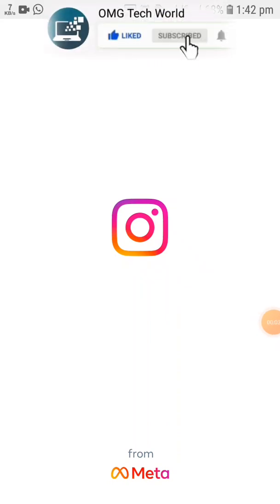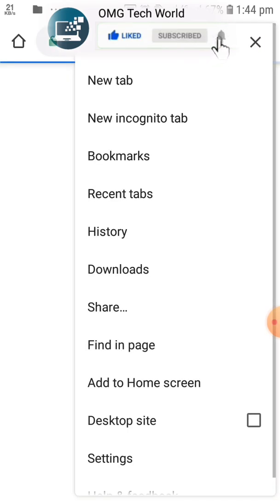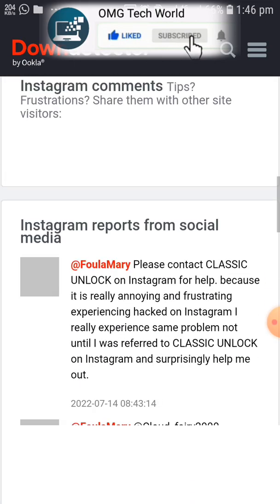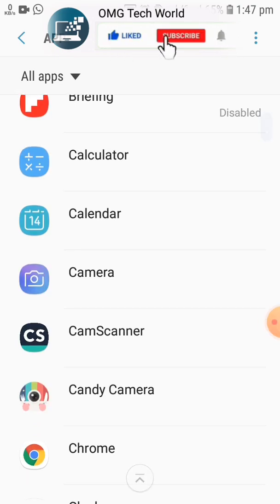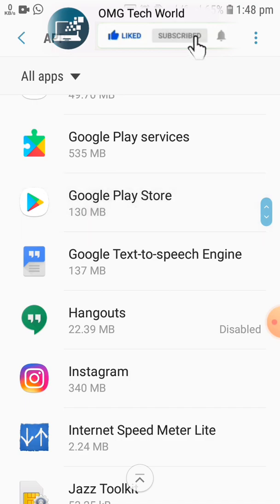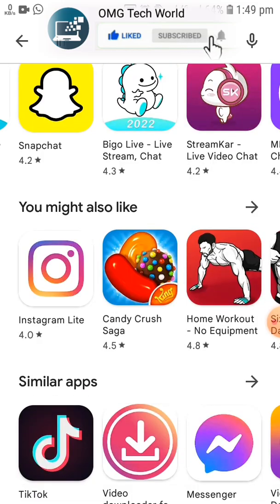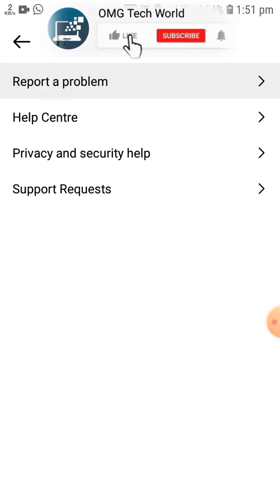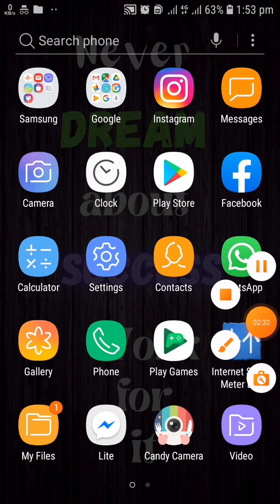How to fix instagram white screen login error | How to fix instagram white screen problem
There is a problem in instagram login which is faced by many instagram user is white and black screen login error. If you looking for How to fix instagram white screen login error then you are on the right video. In this video we tell you How to fix instagram white screen login error. So if you want to to know How to fix instagram white screen problem then you have to watch this video completely.